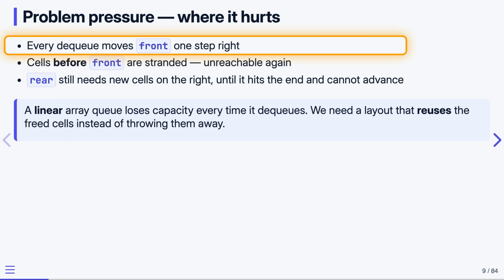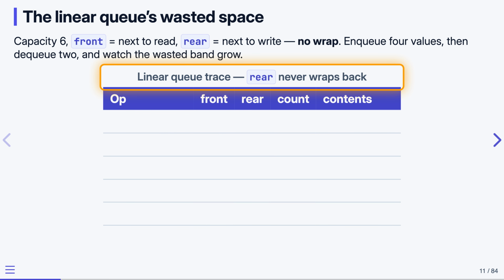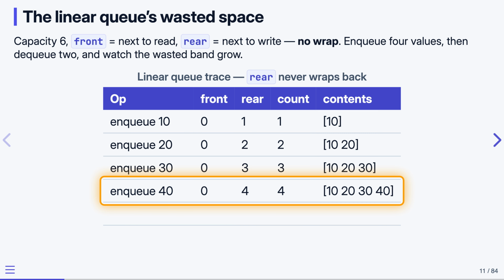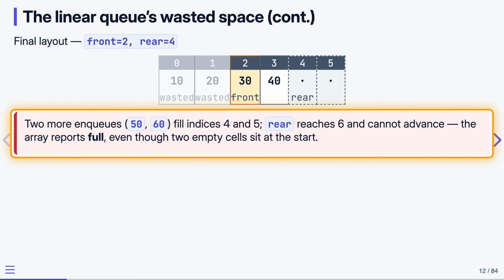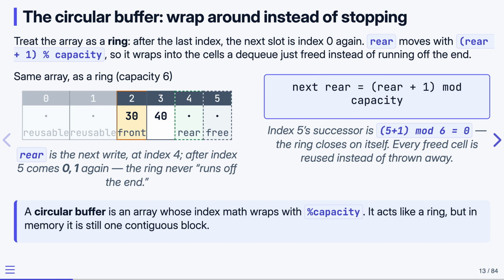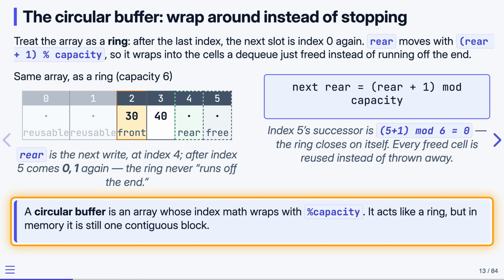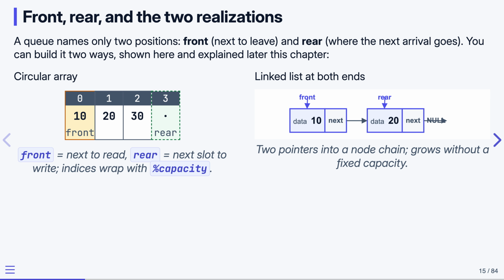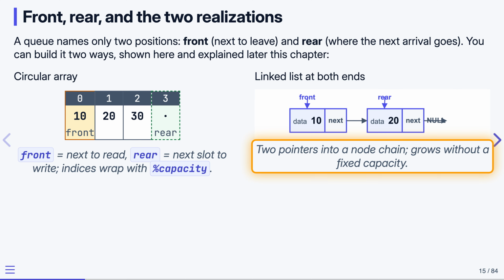What Is a Queue? — Data Structures in C | 7.2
A plain, precise definition of a queue — and the one idea everything else follows from.

We define it exactly, picture it, and pull out the single property that drives all its strengths and weaknesses.

What you'll learn:
• A precise mental model you can rely on
• The one core property that explains everything
• Where it fits among other structures

Chapters:
0:00 What a Queue Is
0:10 Problem pressure — where it hurts
0:49 The linear queue's wasted space
1:59 The linear queue's wasted space (cont.)
2:36 The circular buffer: wrap around instead of stopping
3:45 The circular buffer (cont.)
4:03 Front, rear, and the two realizations